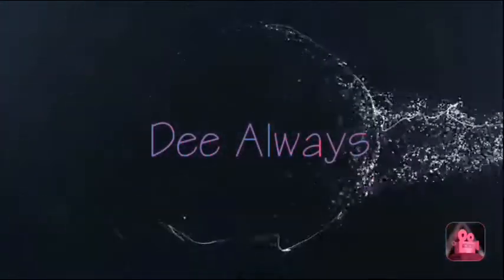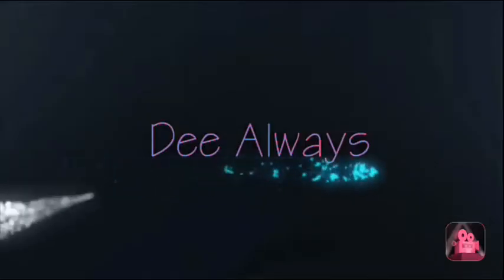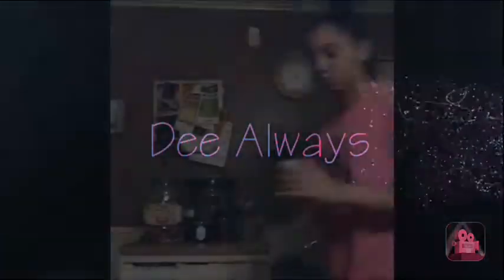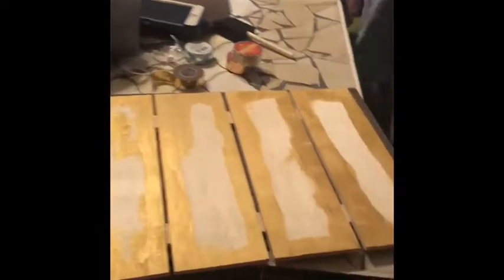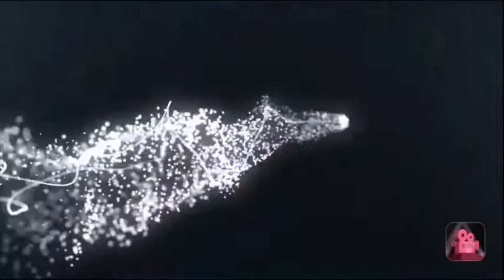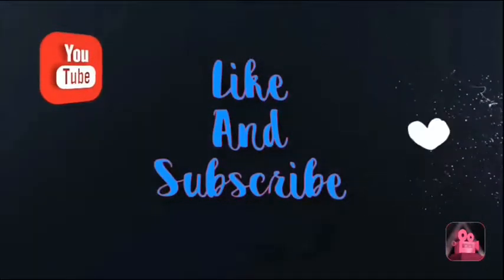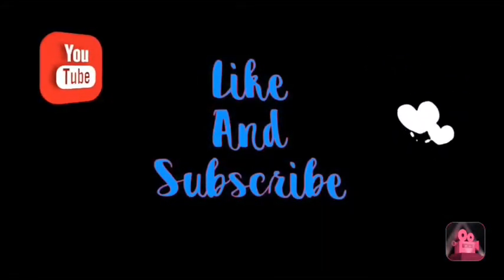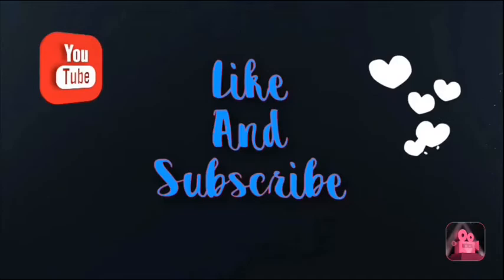DIY Board for your background wall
This piece of wood goes behind you on the wall...to make a wall more interesting and it fills up empty space.